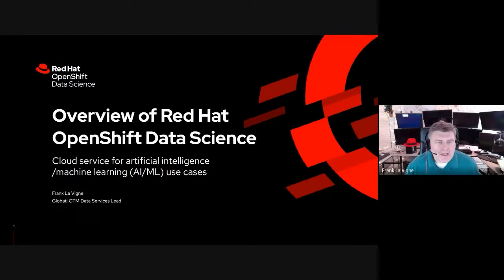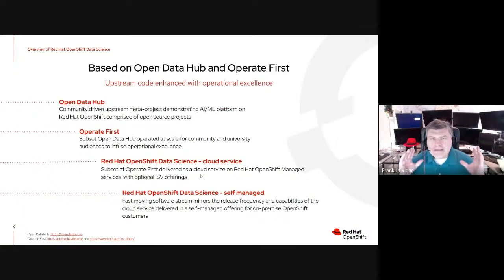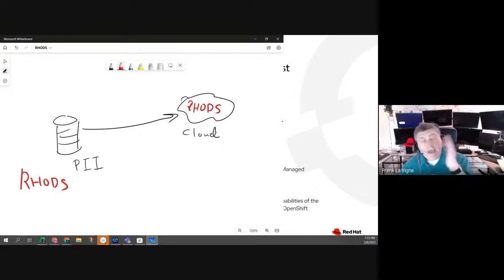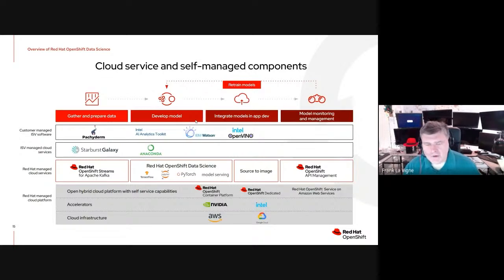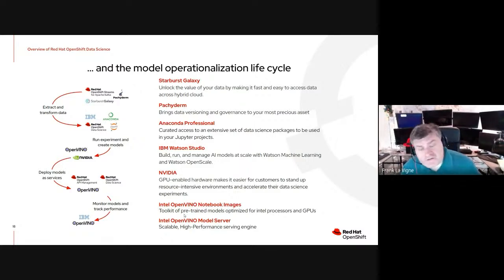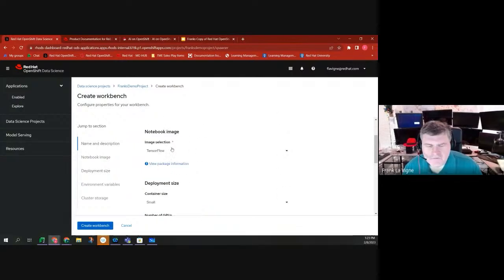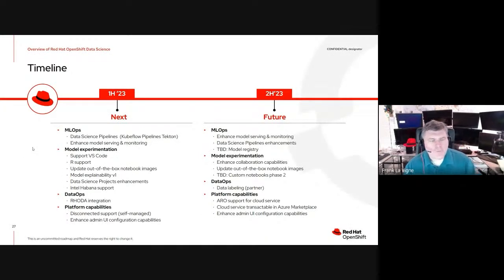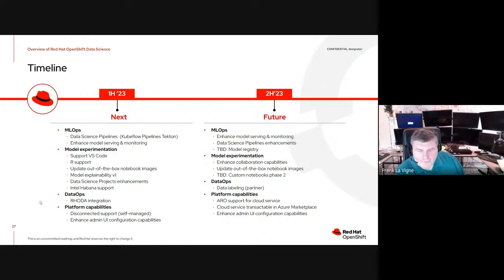What is Red Hat OpenShift Data Science?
In this office hour, Frank La Vigne will explain what makes Red Hat OpenShift Data Science (RHODS) an excellent platform for all of your data science needs in the cloud, on-prem, or at the edge.

Learn what the product is and where it is headed.

By the end of this office hour session, you will see why, in the future, we will need RHODS.